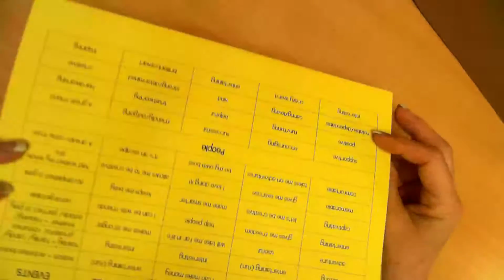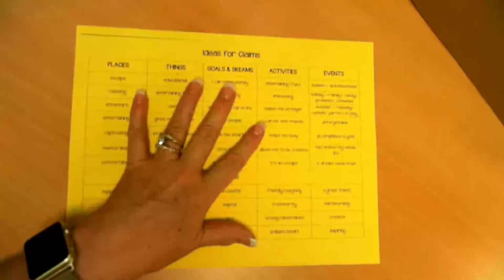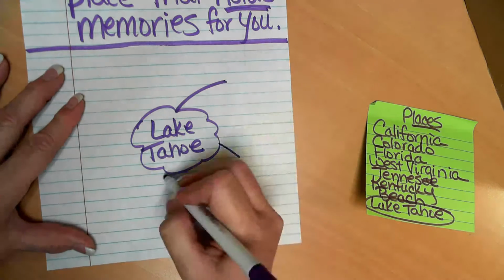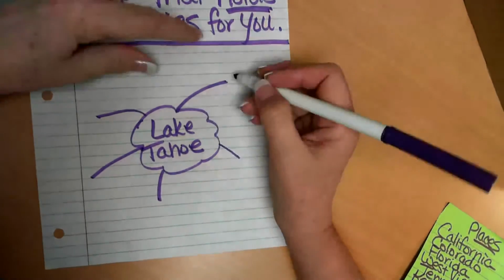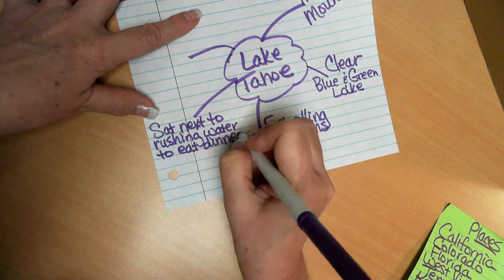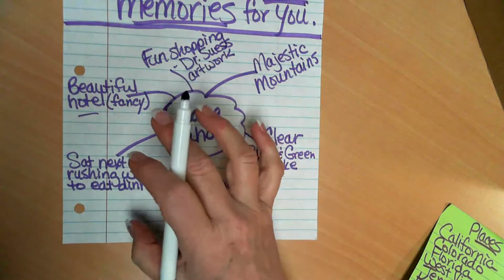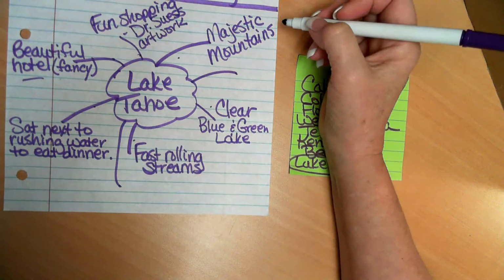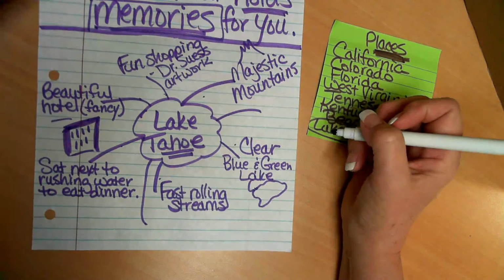"Place" Essay Planning